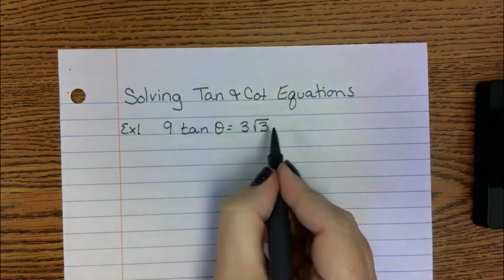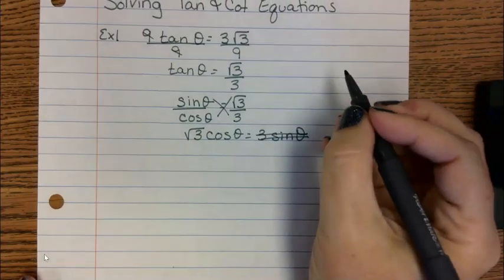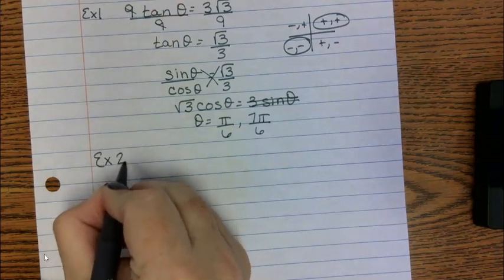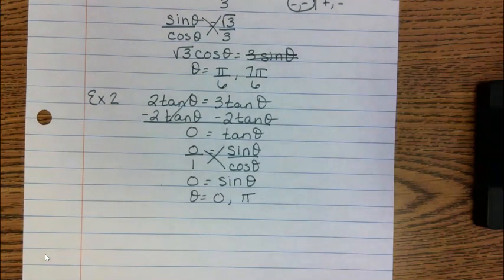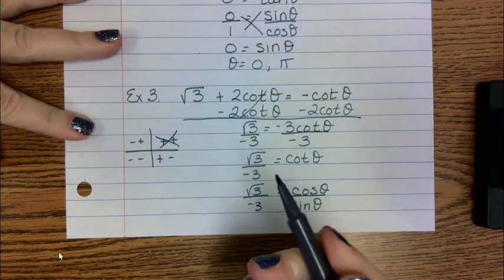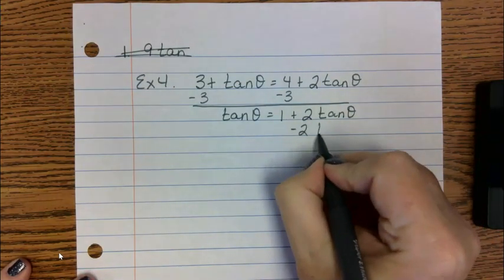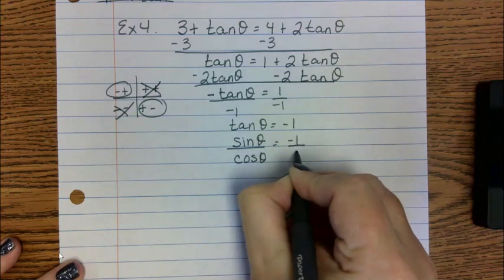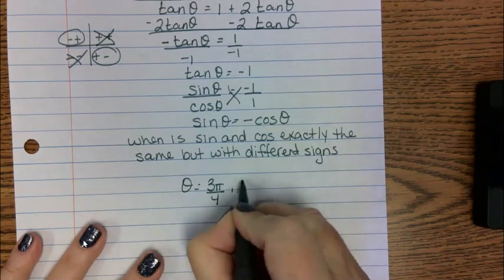Solving Tan & Cot equations